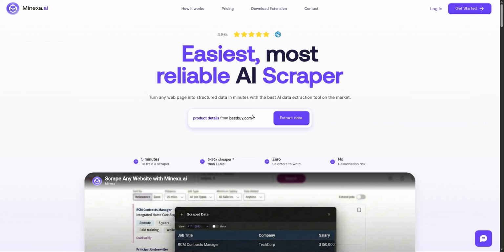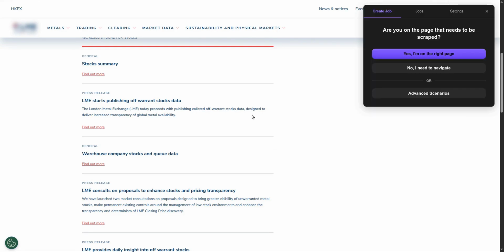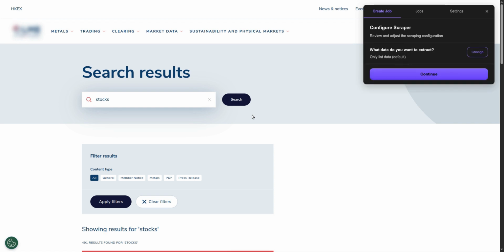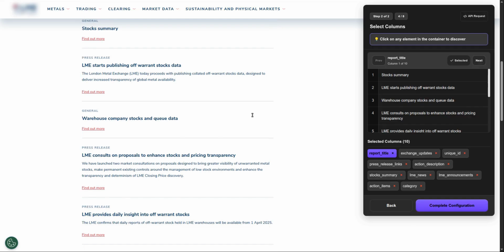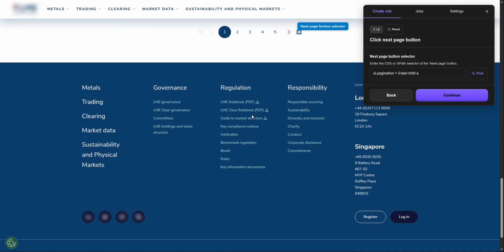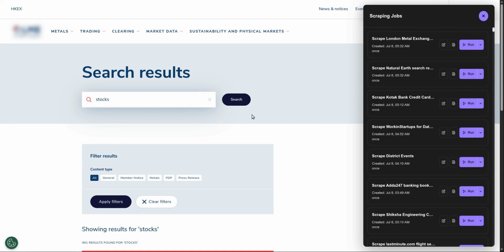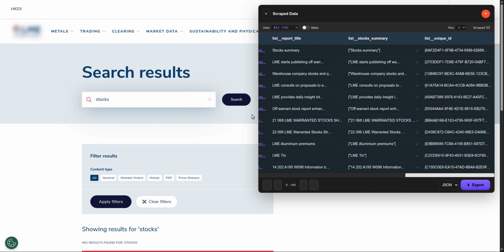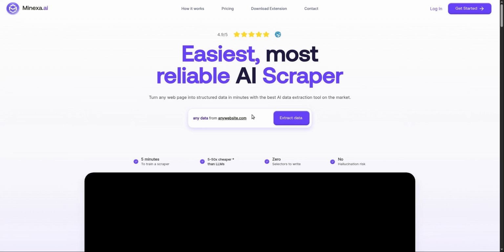How to Scrape Commodities Trading Data from lme.com with Minexa.ai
Discover how to effortlessly extract LME Stocks and Market Reports from lme.com using Minexa.ai.

👉 FOR DEVELOPERS & TECHNICAL USERS — Build scalable commodities data extraction workflows with the Minexa API

This tutorial guides you step-by-step through scraping commodities trading data from the London Metal Exchange website. Minexa.ai's intuitive Chrome extension automatically identifies data structures across pages and detail pages, handling pagination without any coding. Learn how to configure scraping tasks, export clean datasets to Google Sheets or Excel, and schedule automated runs for continuous updates. Whether you're a developer or a non-technical user, Minexa.ai scales with your needs, making data collection from commodities and market websites fast, reliable, and cost-effective. Start using Minexa.ai today and transform any website into actionable data.